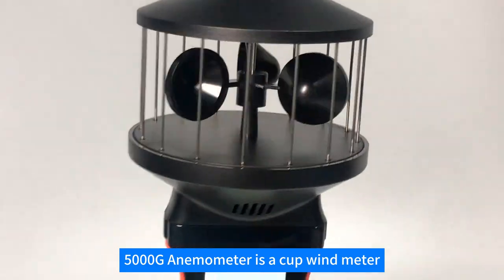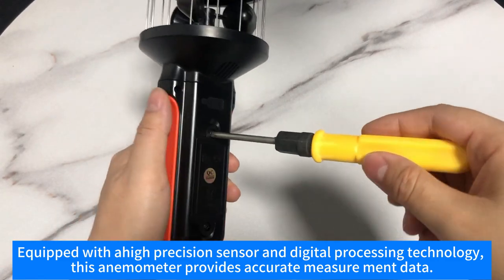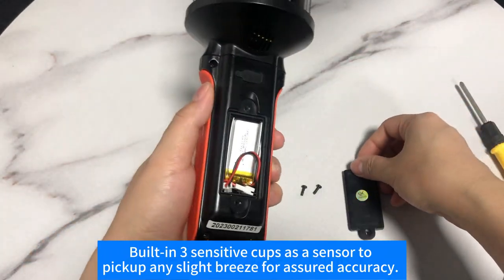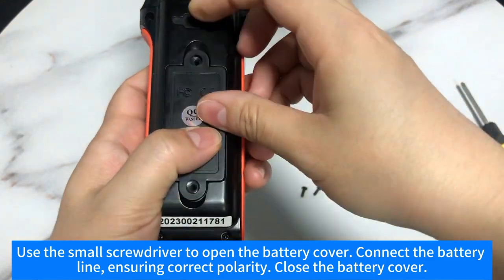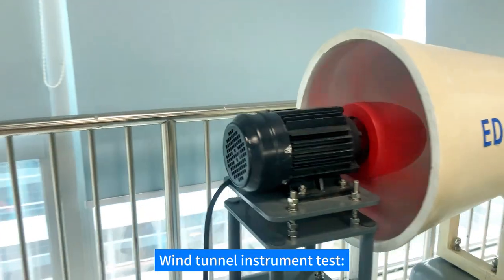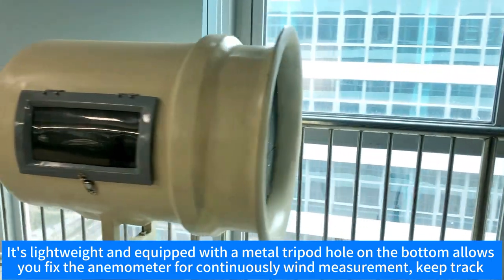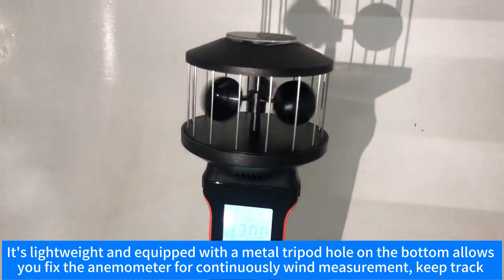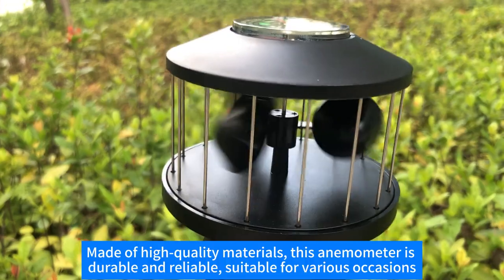Digital Anemometer 5000G Handheld Wind Speed Meter 360°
【Professional & Portable Wind Meter】Revolutionize your wind measurements with a professional three-cup design, ensuring precision without constant wind alignment. Compact at 7.99 inches, handheld for ultimate portability, perfect for capturing accurate readings while shooting, sailing, surfing, or piloting a drone.
    【Enhanced Accuracy & Extended Range】Elevate your measurements with advanced sensors, achieving higher accuracy and a broader range. Wind speed ranges from 0.3-30 m/s (+/-5%), and wind temperature spans -10.45 ℃ (+/-2), making it ideal for professionals and enthusiasts alike.
    【Large Screen & Multiple Units】Experience clarity on the extra-large screen, featuring a low battery indicator. Seamlessly switch between units—wind speed (m/s, Km/h, ft/min, knots, MPH), temperature (℃/℉), and air volume (CFM, CMS, CMM)—for versatile applications.
    【Multifunctional Design & Excellent Value for Money】Maximize efficiency with functions like one-button Max/Min calculation (MAX/MIN) and convenient data storage. The Type-C charging port ensures quick and easy charging for multiple uses, providing unbeatable value for money.
    【Versatile Applications】From outdoor adventures to professional measurements, this anemometer excels in diverse scenarios. Equipped with screw holes for tripod mounting, a compact, waterproof, and dustproof design, hassle-free touch buttons（tripod not include）, backlight function, and an integrated compass, it's your reliable companion for various environmental challenges.